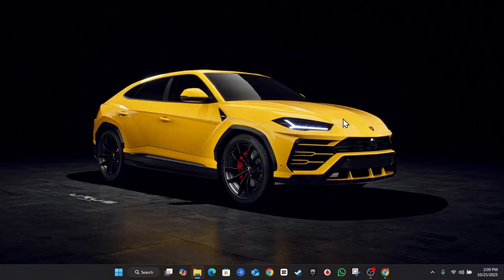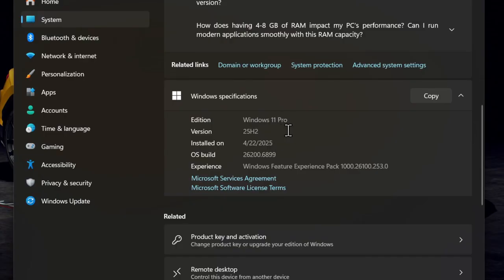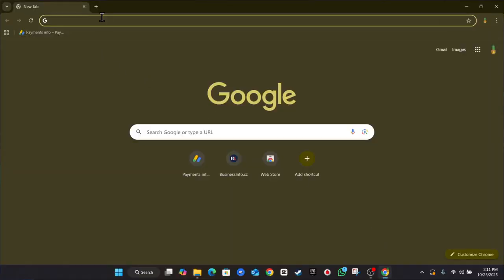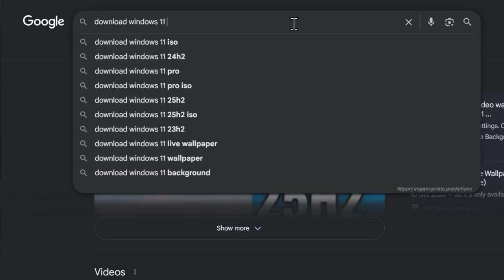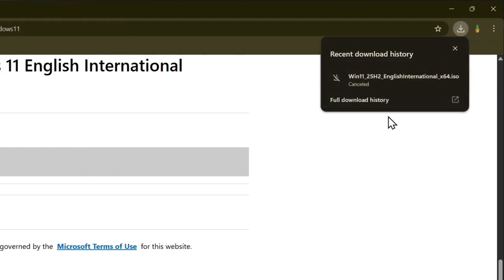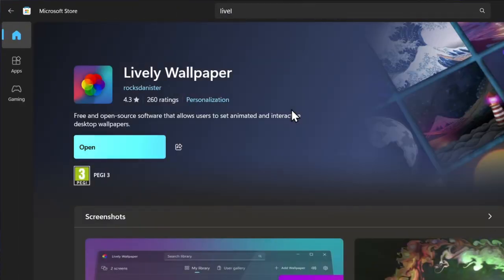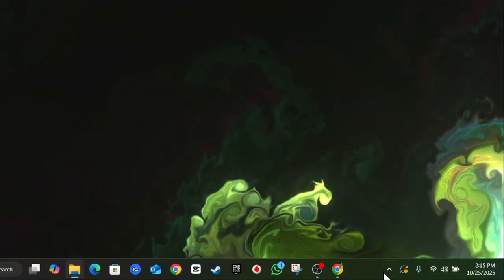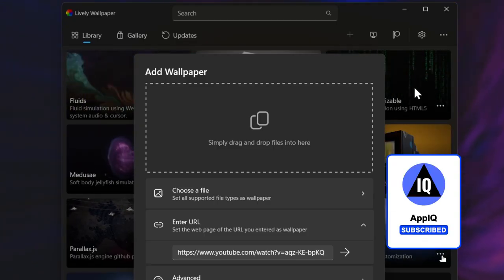How to Set Live Wallpaper on Windows 11 | Animated Desktop Tutorial (FREE & Easy)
Want to make your Windows 11 desktop come alive? In this quick and easy tutorial, I’ll show you how to set live wallpaper on Windows 11 using free and paid methods — including Lively Wallpaper, Wallpaper Engine, and other top tools.

Whether you want animated wallpapers, video backgrounds, or interactive visuals, this step-by-step guide will help you set up a live wallpaper in just minutes.

In this video, you’ll learn:
✨ How to install and use Lively Wallpaper (FREE)
✨ How to apply animated & video wallpapers
✨ Best settings for performance on any PC
✨ How to use Wallpaper Engine for advanced live wallpapers
✨ How to import your own videos, GIFs, and custom animations

Perfect for gamers, creators, and anyone wanting to customize their Windows 11 desktop!